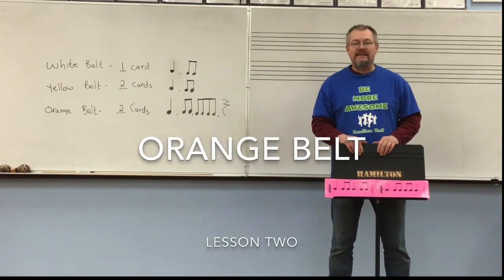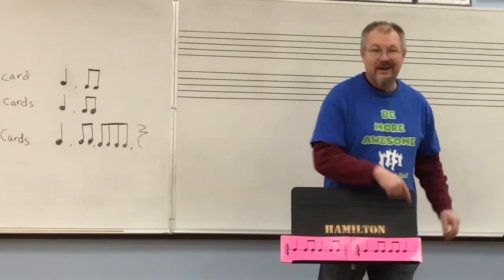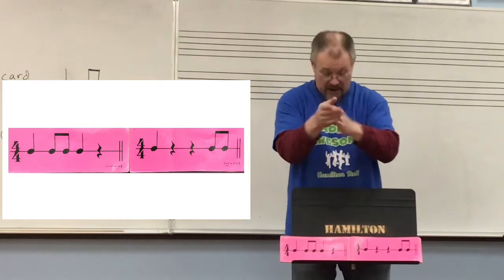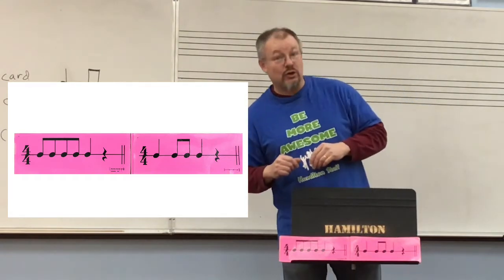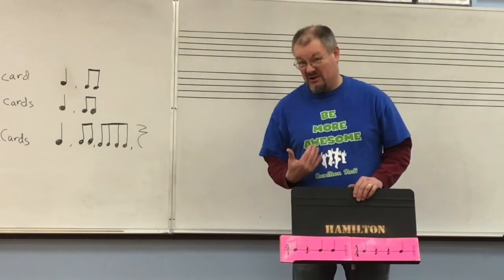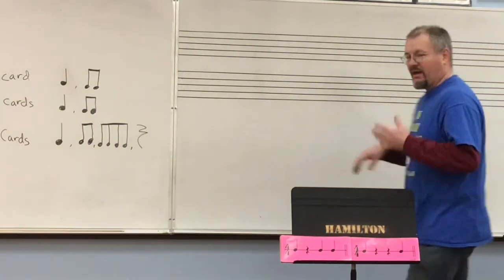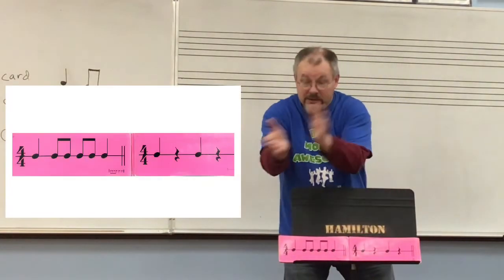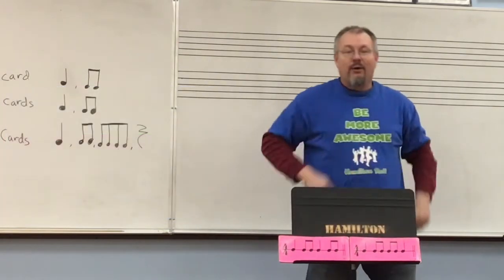Orange Belt Lesson Two